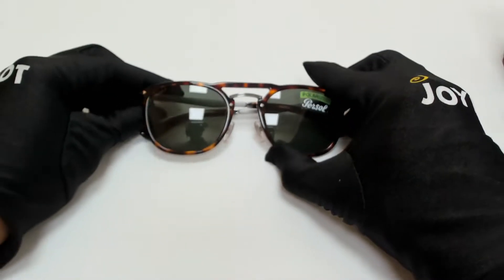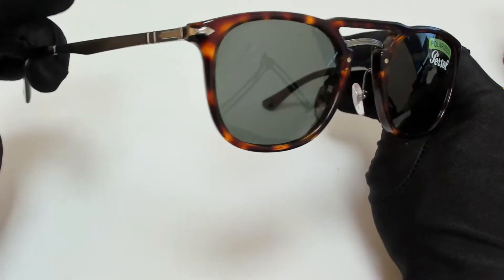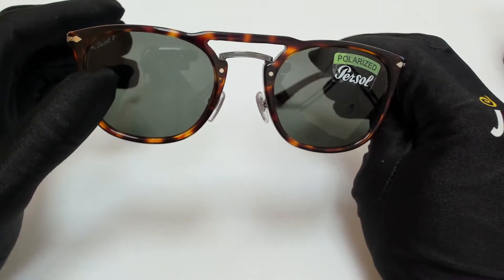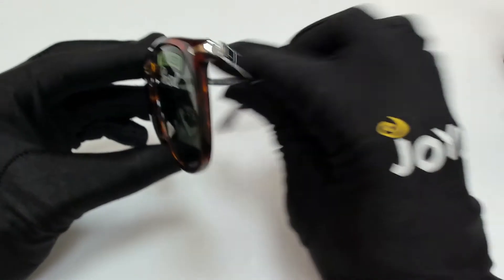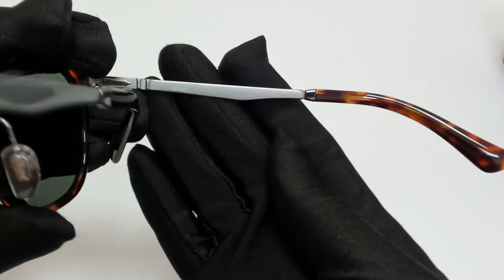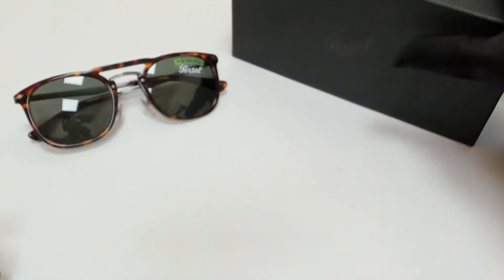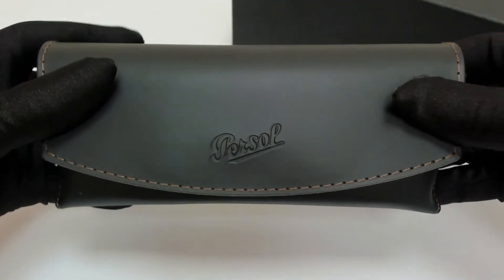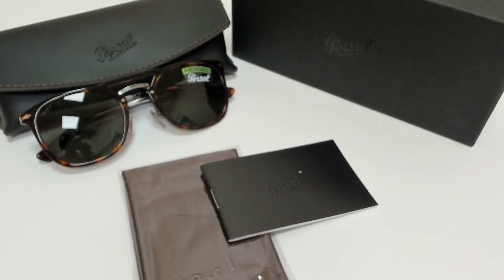Persol Sunglasses Model-3265-S Color-24/58 Havana-Gunmetal-Logo/Green Polarized Lenses